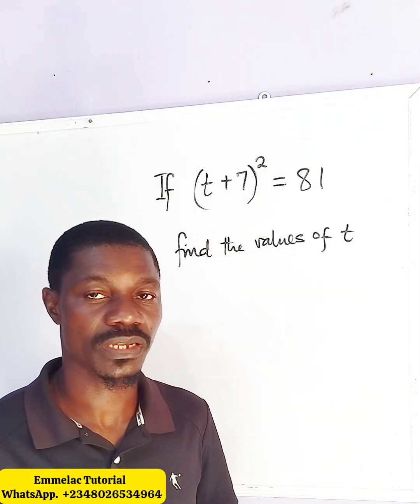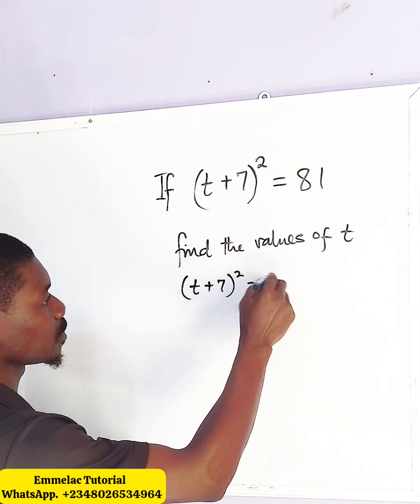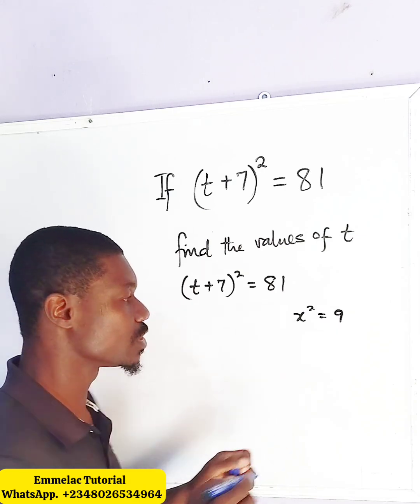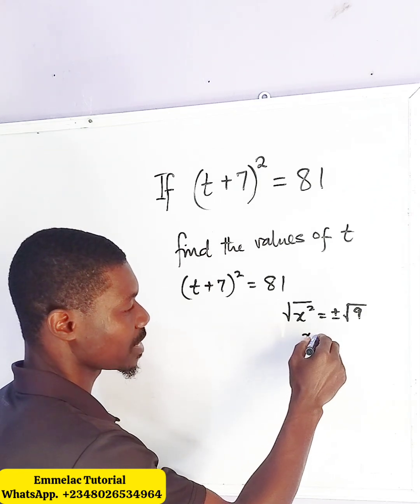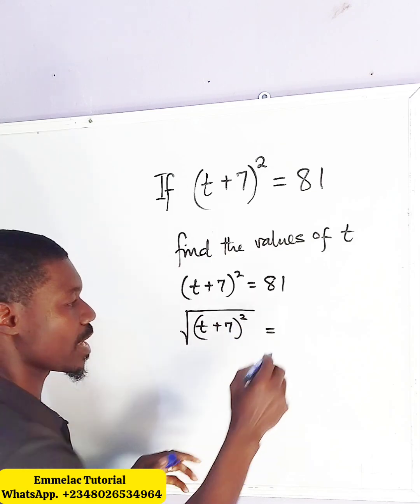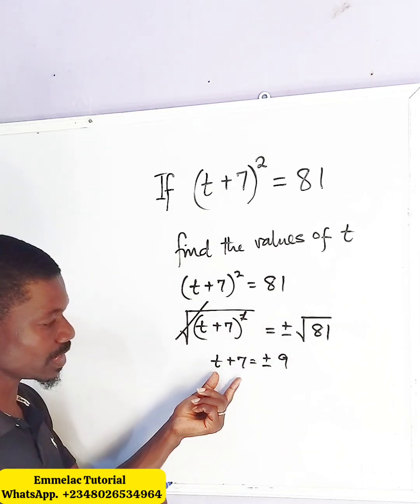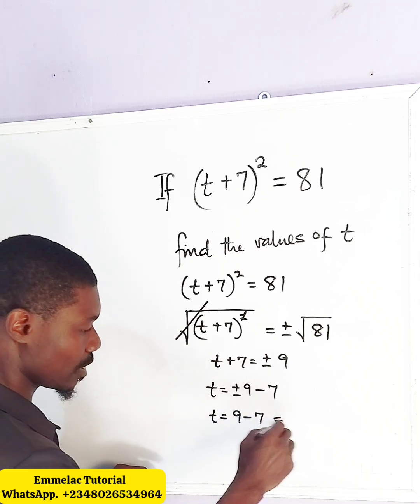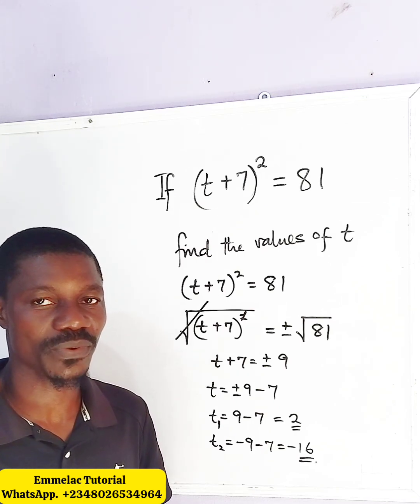Avoid this Mistake | Exponential Equation